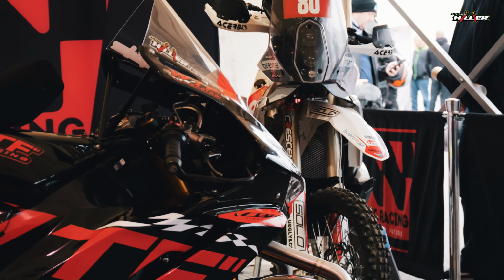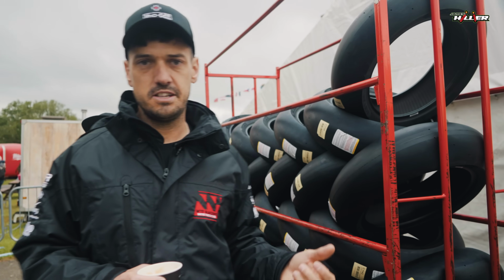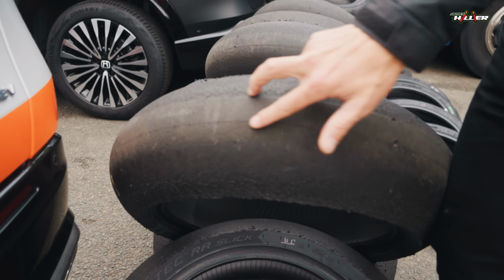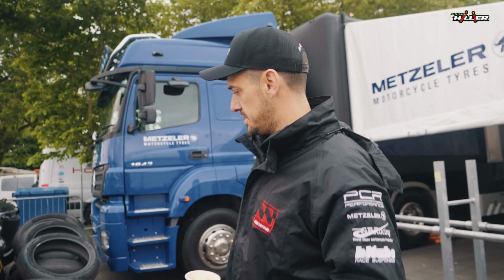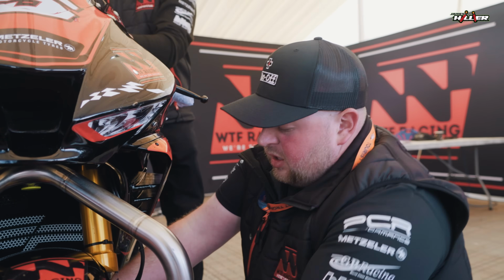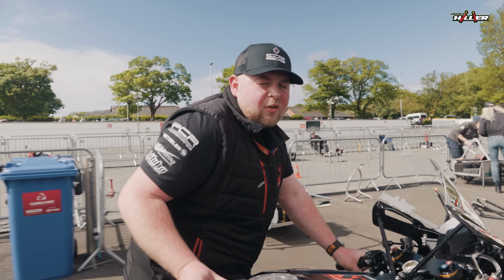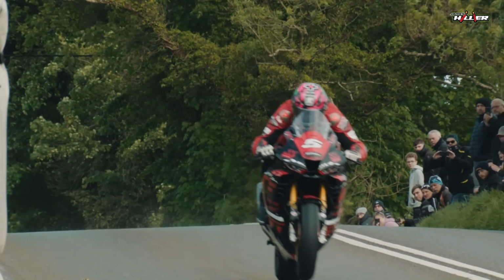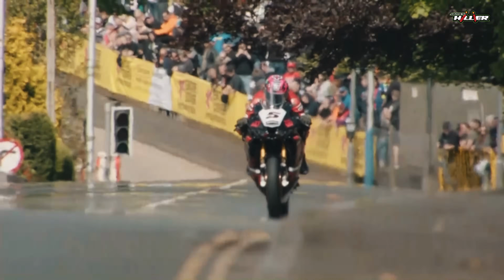Isle of Man TT 2024 // James Hillier - Episode 3 - 'Rubber meets the road'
Part 3 of my TT diary series from the isle of man TT 2024,
A behind the scenes look at what's goes into the preparation before and during the TT races.

Please leave any questions in the comments and I will do my best to answer as quickly as possible.